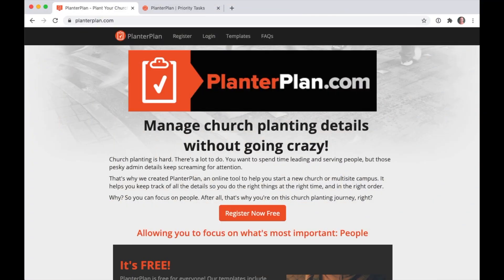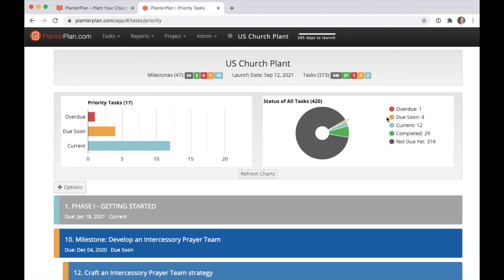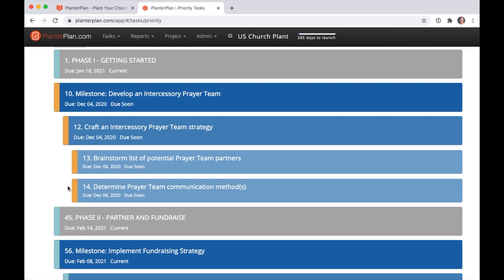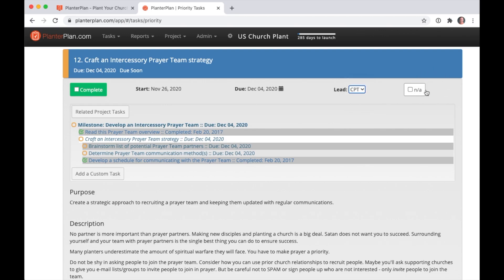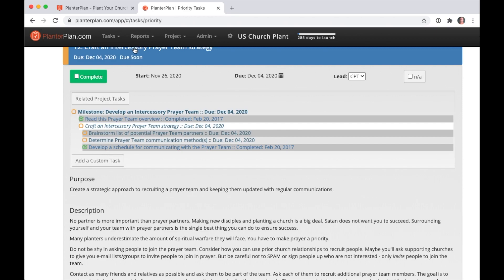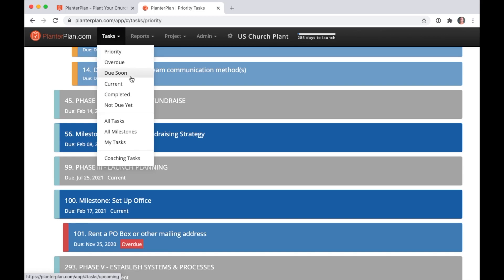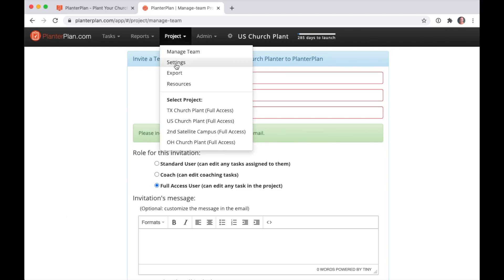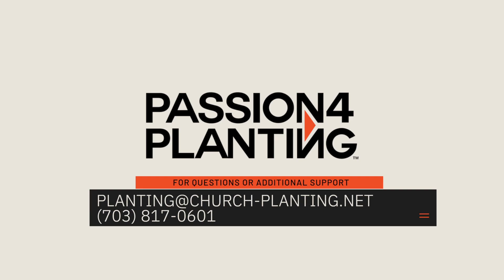Planter Plan Tutorial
Learn how our church plant project management software can help you manage all those church planting details, so you can stay focused on people.